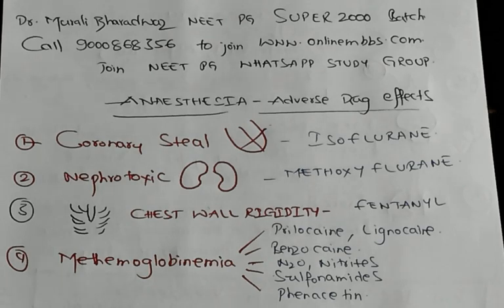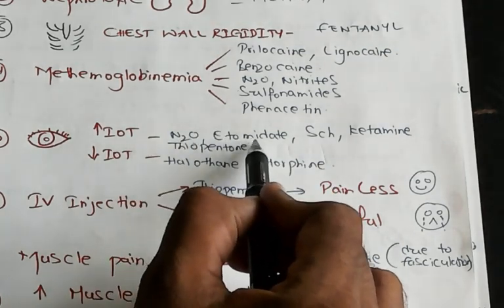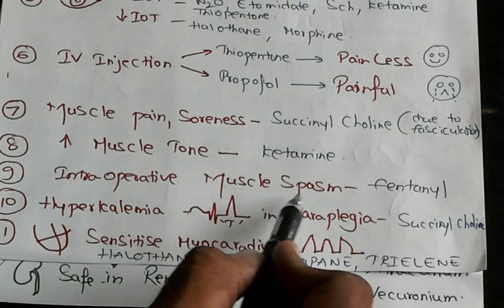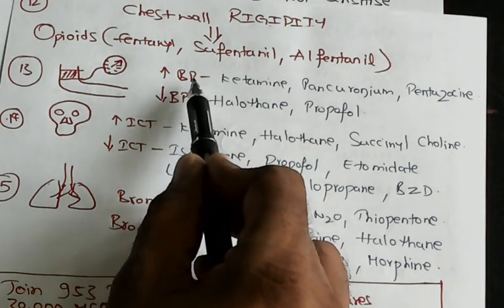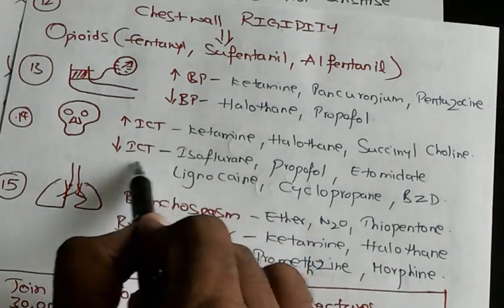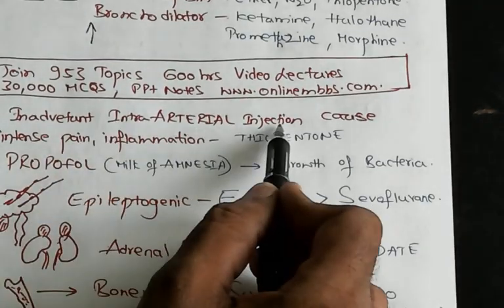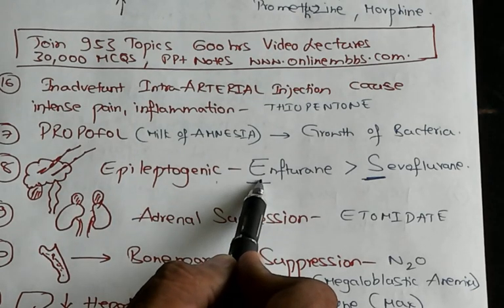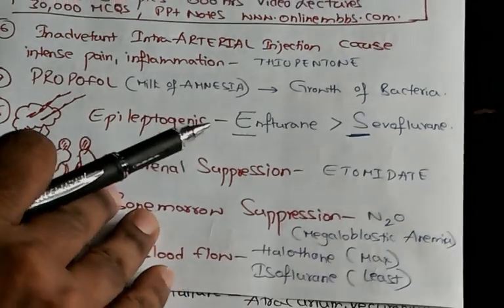Anaesthesia 30 Adverse effects NEET PG Join WhatsApp Study Group